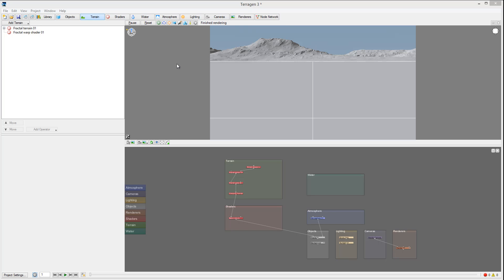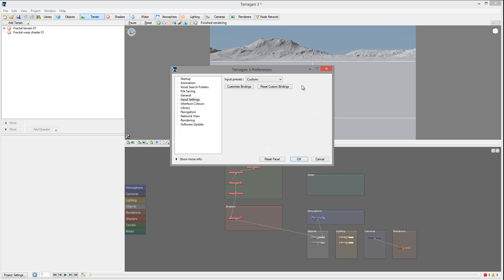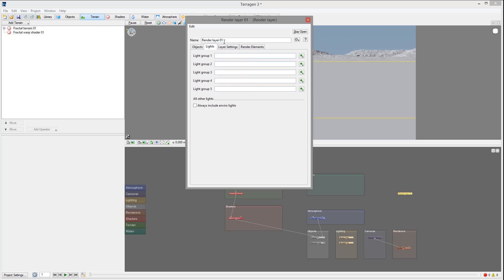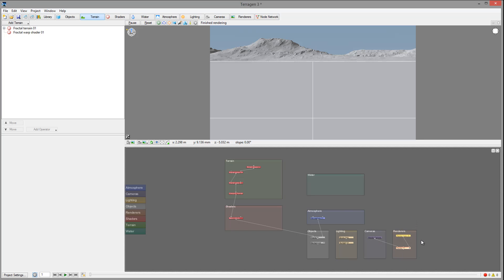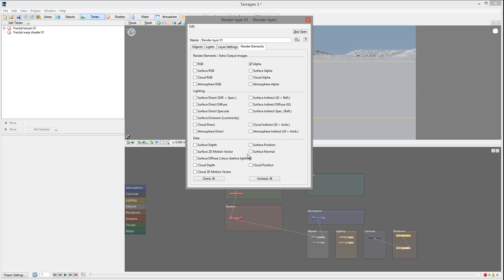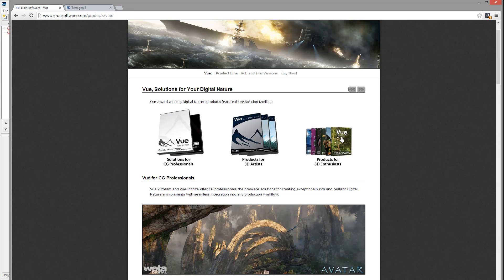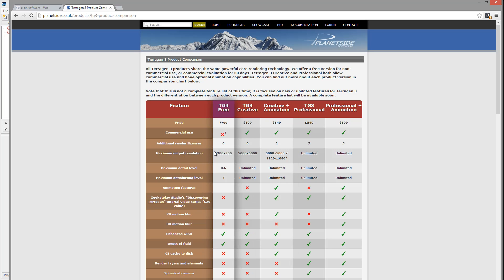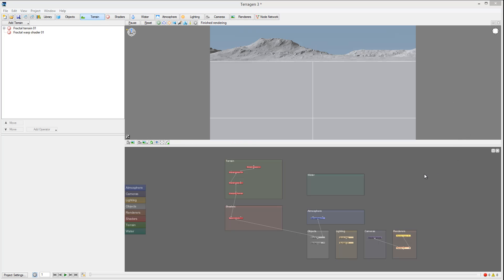Compare Vue 11 and Terragen 3, part four of four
Missing details, more cool stuff about terragen.
Side by Side compare features and advantages of each applications. Vue 11.5 and Terragen 3, right software tools for art projects.